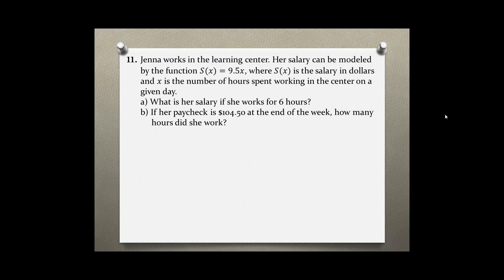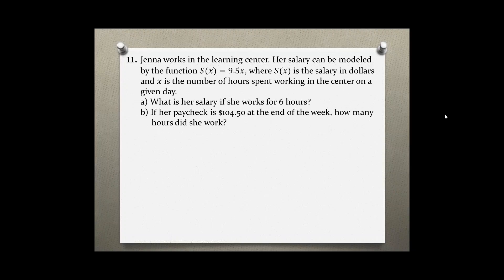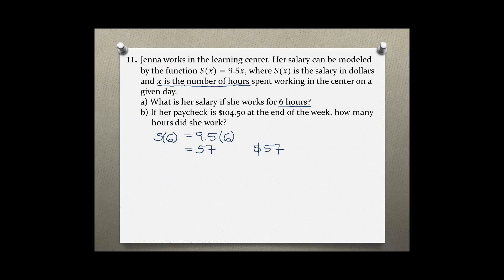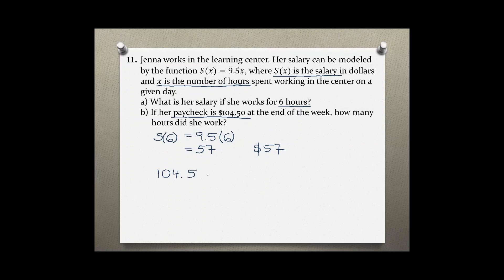Intermediate Algebra Your Turn 1.5 #11